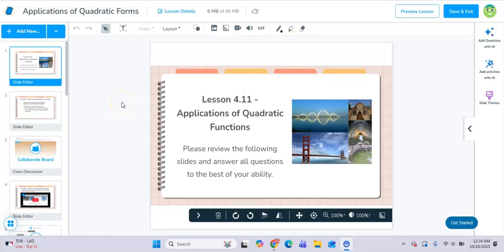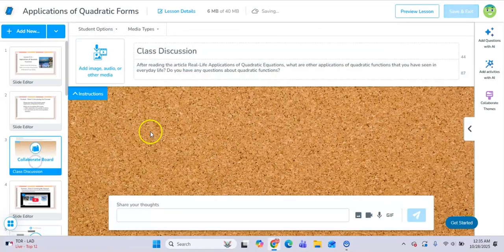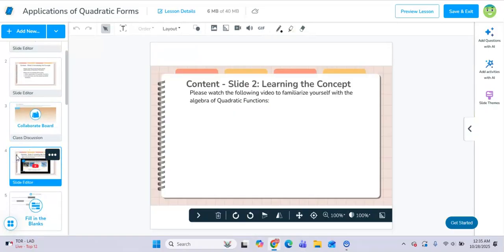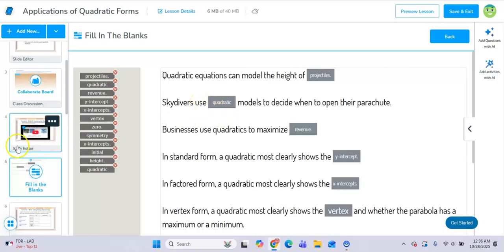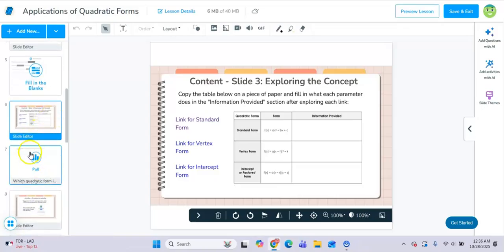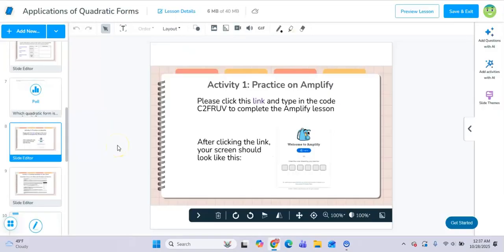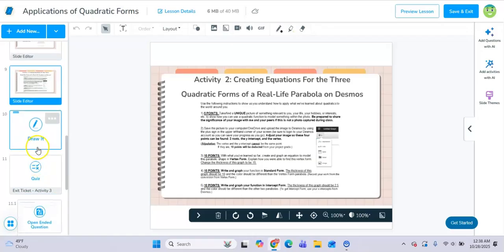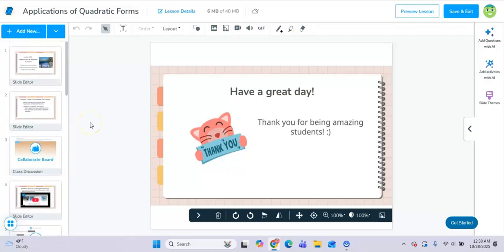My Nearpod Lesson on the Applications of Quadratic Functions